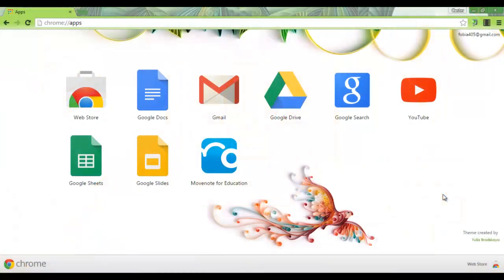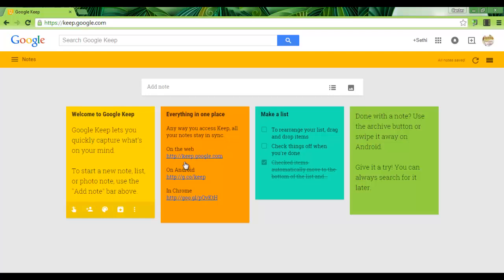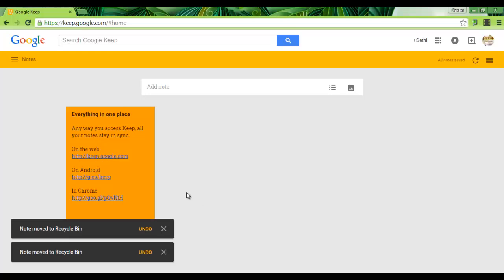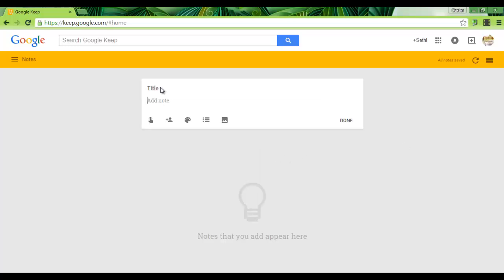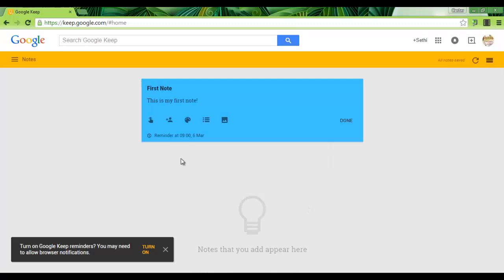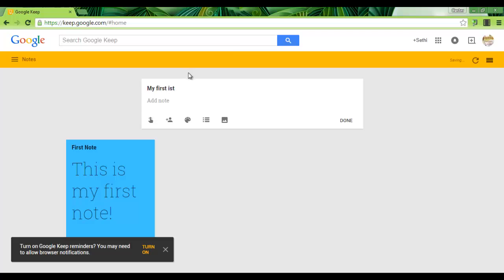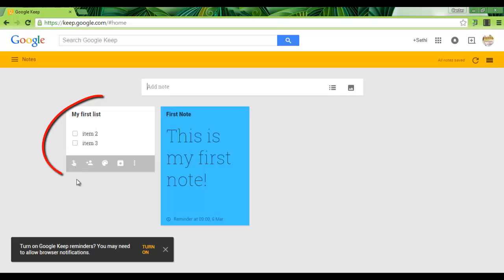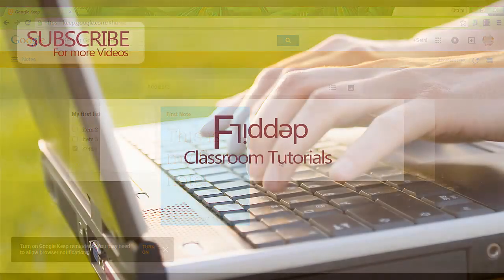How to use Google Keep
Google Keep is a great way to track track of all your lists, ideas or notes. This tutorial walk you through the basics of using Google Keep.